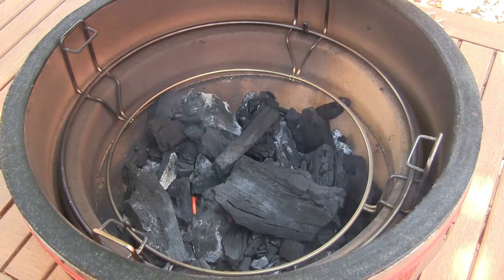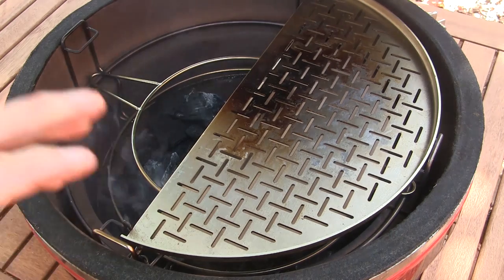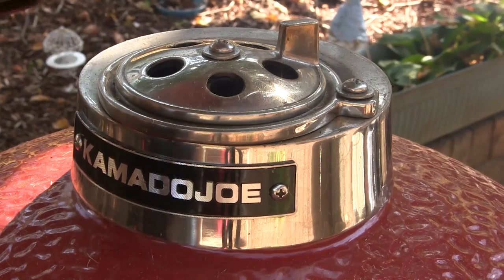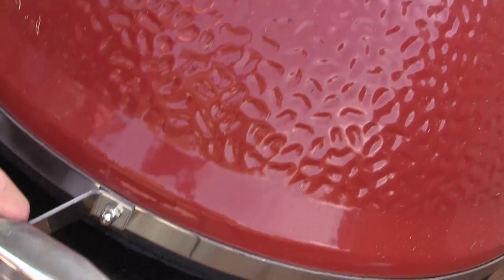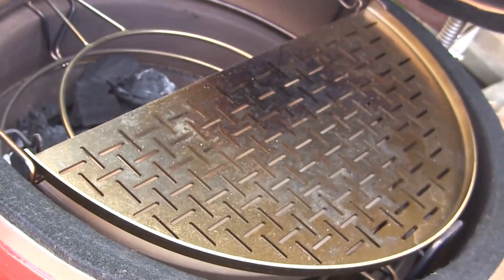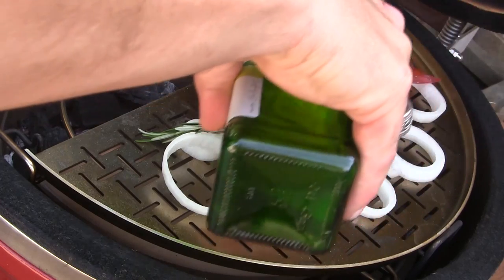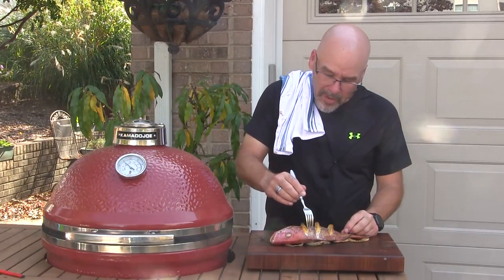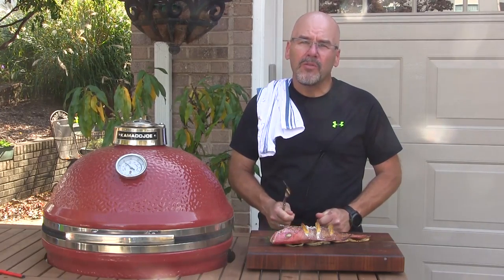Kamado Joe Red Snapper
Have you ever cooked a whole fish?  If not, fire up your Kamado Joe and try this Red Snapper cook!